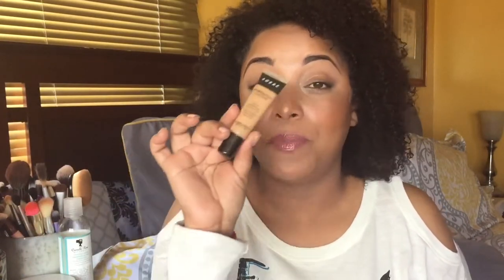BEST Highend Concealers for DRY SKIN | 2017 | MelissaQ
Hey Dolls and Gents! We're back in the TOP 5 Favorite HIGHEND Concealers for my darkcircles and dryskin that are also FULL COVERAGE!

LORAC POREfection Concealer

MelissaQ007

✔ MONTHLY BEAUTY SUBSCRIPTIONS I SHOP

✔WRITE ME
Melissa Fykes

✔ PRODUCTS MENTIONED
MAC Prolongwear Concealer (NC45, NC35)
LORAC POREfection Concealer- Medium
Tarte Shape Tape - Medium, Tan
Make Up For Ever Ultra HD Invisible Cover Concealer (R, Y41)
Urban Decay Naked Skin- (Med Dark Warm)
✔ VIDEOS MENTIONED

MelissaQ007

✔WRITE ME
Melissa Fykes